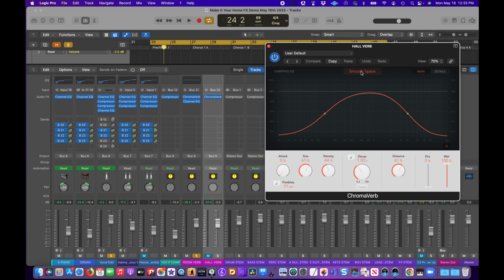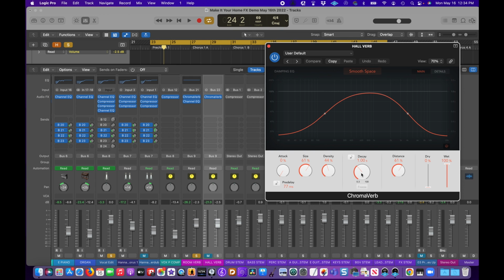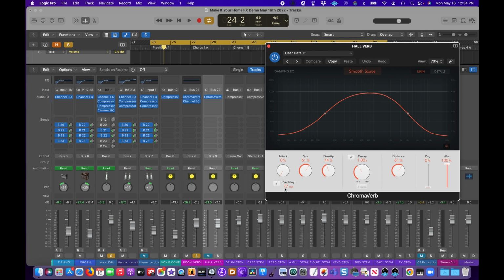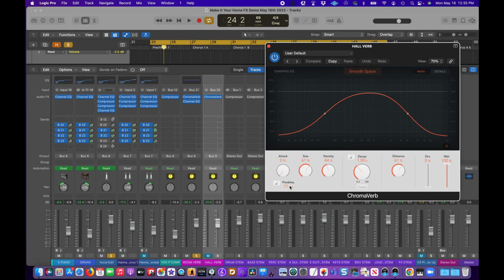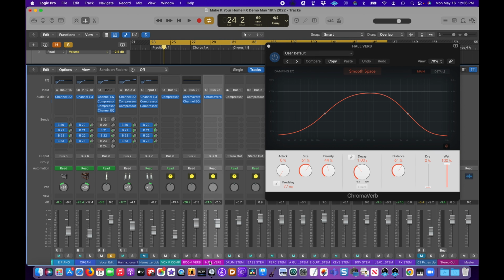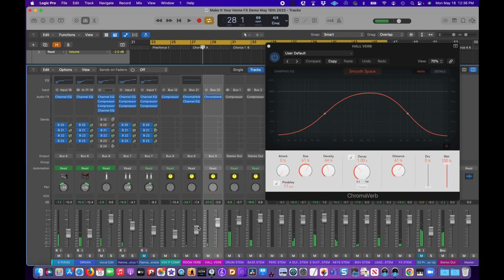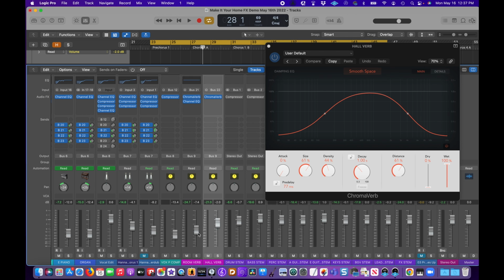Don't Fear FX in Church Part 2 of 4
In this video, I show you that 2 reverbs really are better than one. But they need to work together for best results. Learn how to create three-dimensional space in your church's livestream.